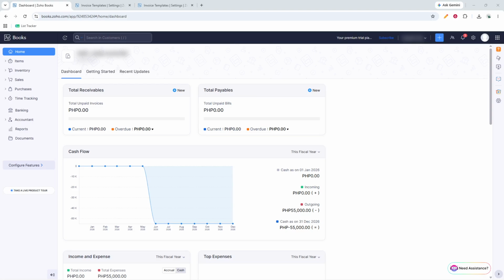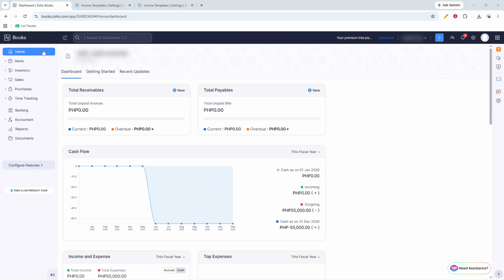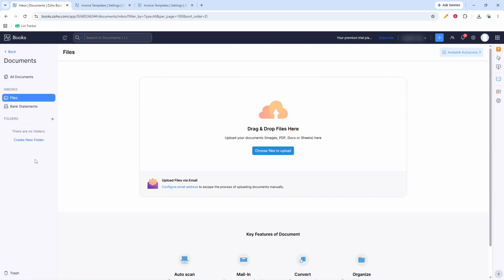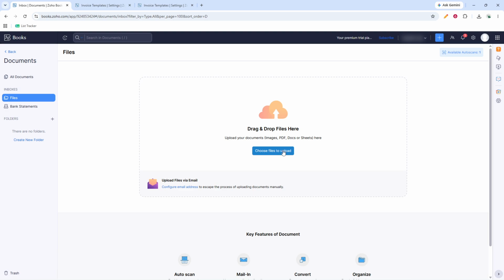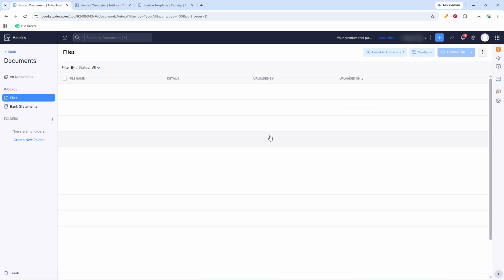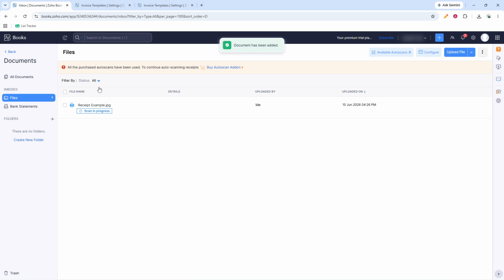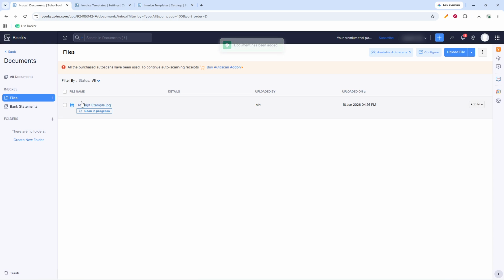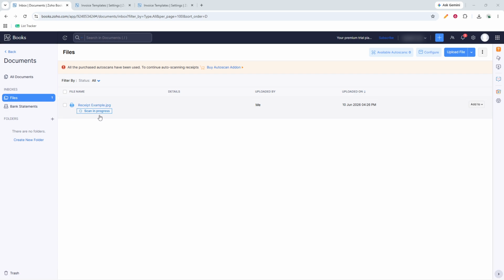How to Upload an Invoice in Zoho Books [2026 Full Tutorial]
In today’s video, I’ll show you how to upload an invoice in Zoho Books step by step. Whether you're importing invoices, storing documents, or managing billing records, this guide will help you upload invoices efficiently.

You'll learn how to upload invoice files, review imported information, organize invoice records, and manage billing documents in Zoho Books.